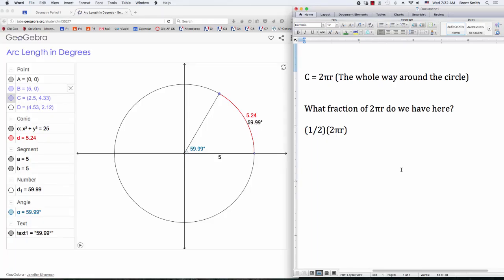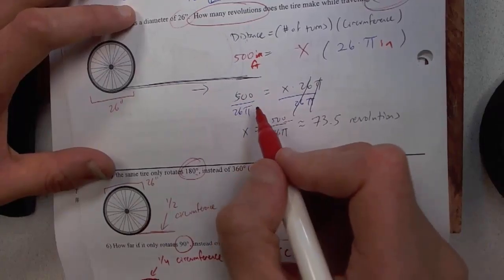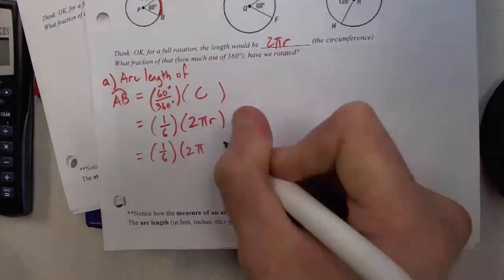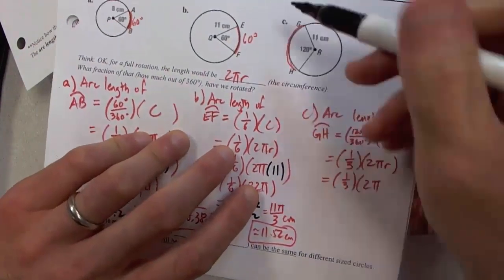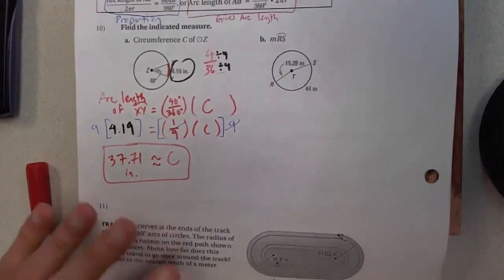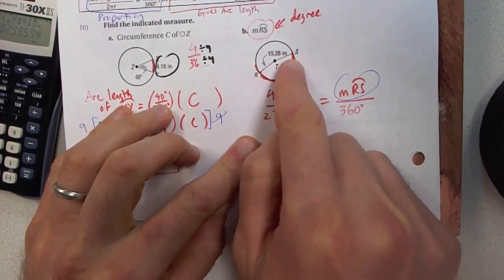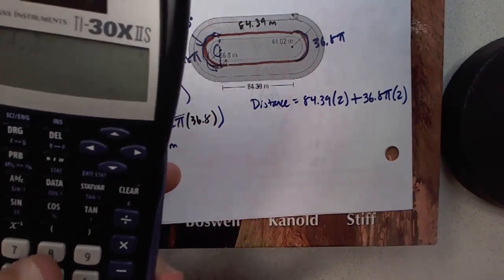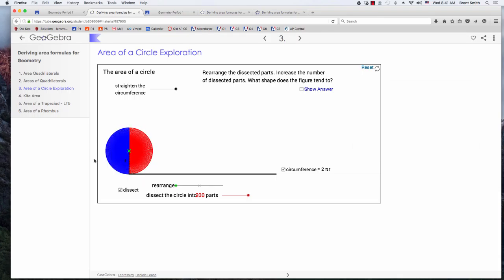11 4 arc length 11 5 sector